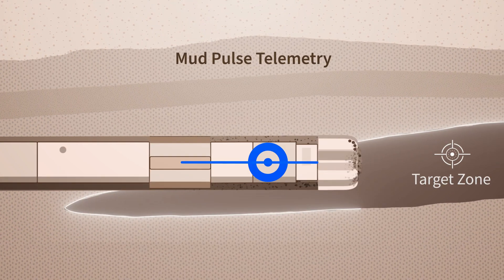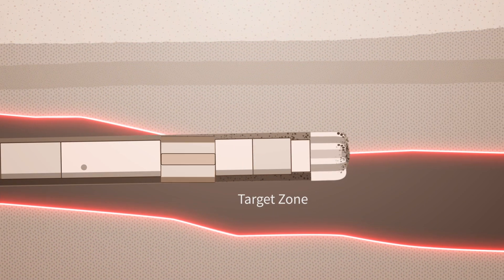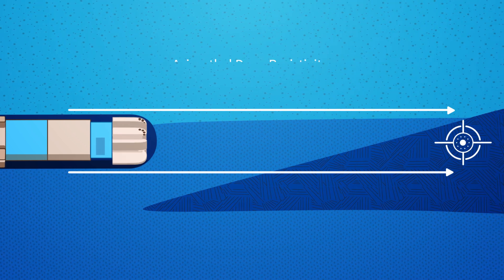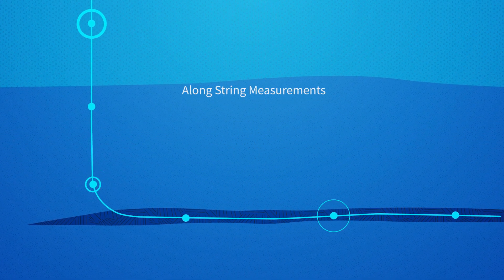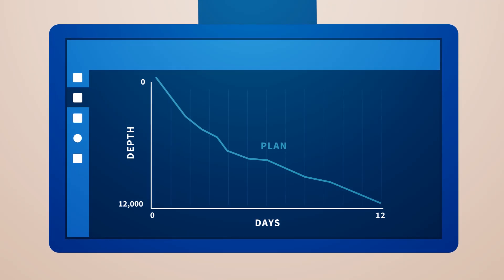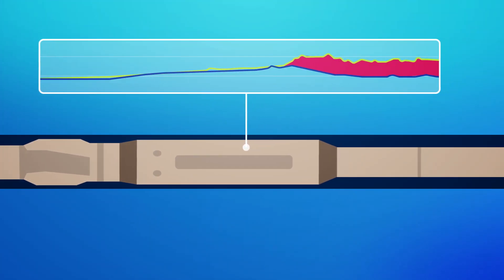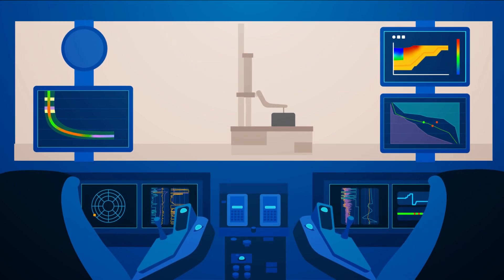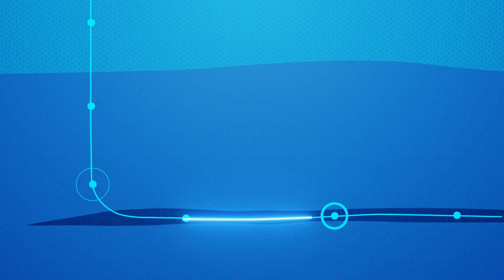Downhole Broadband Solutions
Our Downhole Broadband Solutions removes limits on bandwidth and transmission speeds found with mud pulse telemetry so you can make informed decisions based on real-time downhole data to improve performance, reduce risks, and increase production.